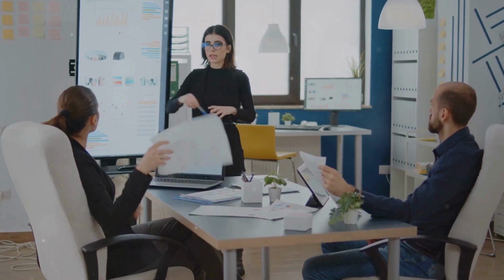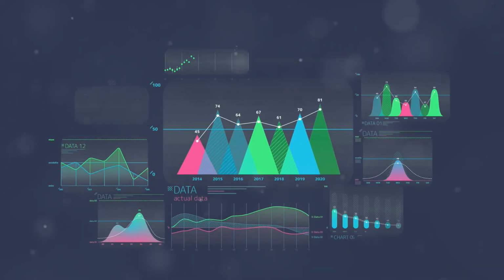Unlocking the Secrets of Multivariate Statistics (3 Minutes)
Embark on a journey to decode multivariate statistics and unlock the secrets of data analysis in this comprehensive video. Explore the essential components of multivariate statistical analysis, from correlation to regression and factor analysis. Join us as we unveil key insights and strategies that can empower you to excel in the realm of multivariate statistics.